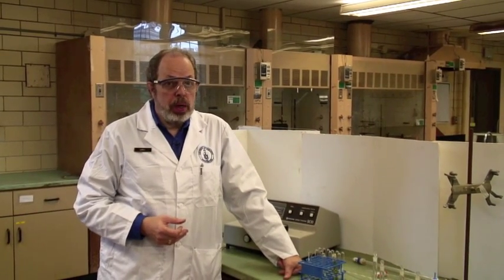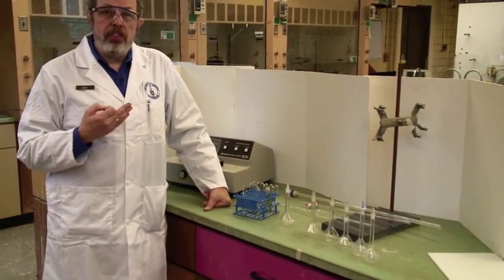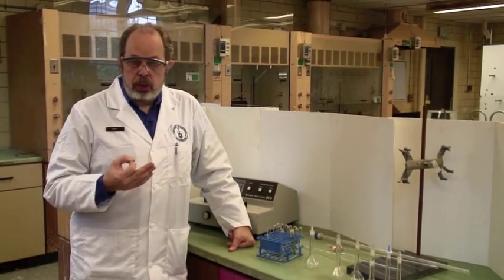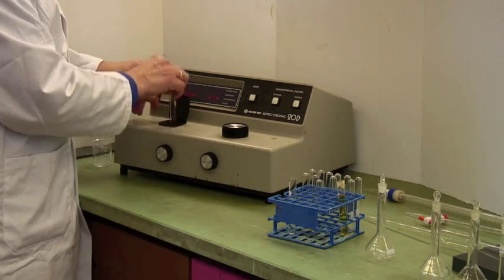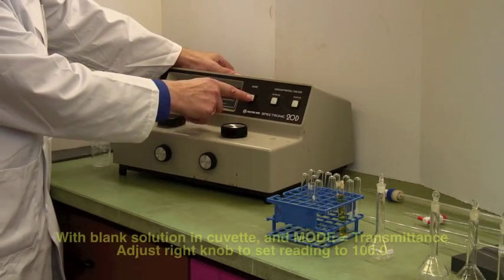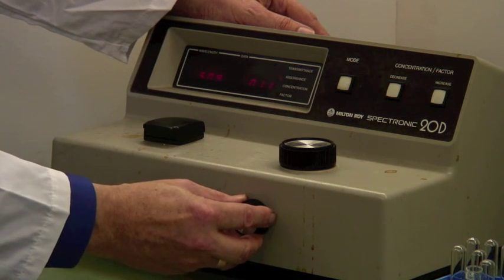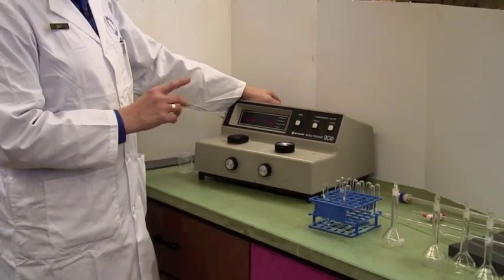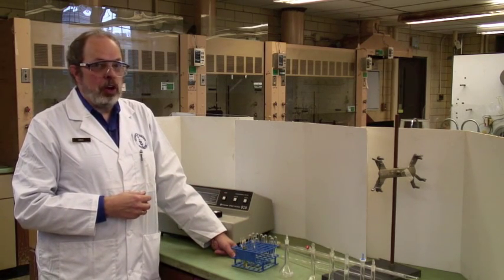326 - Q1+Q2 Iron-Ligand Chemical Equilibrium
0:08 Fe/Ligand equilibrium by spectroscopy
1:16 Spectronic 20
4:30 Volumetric glassware
4:51 Cleanup